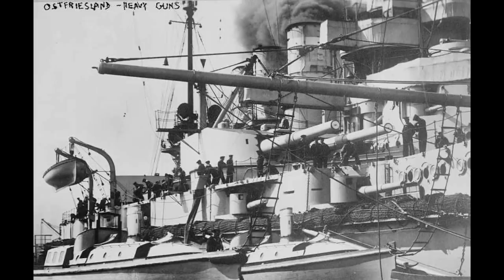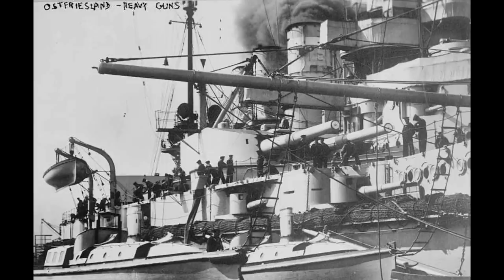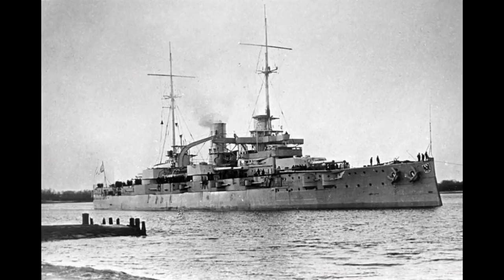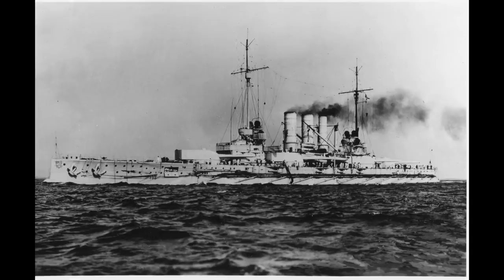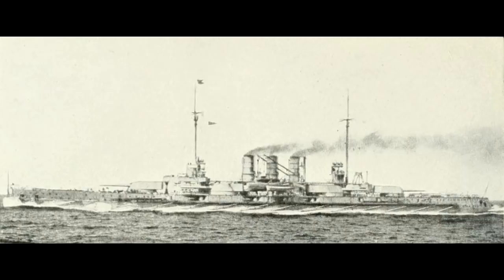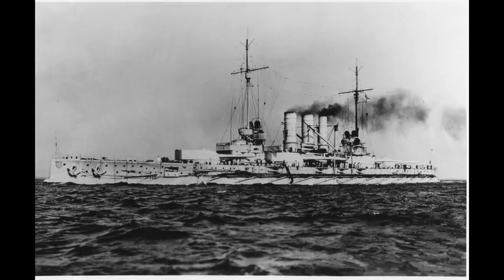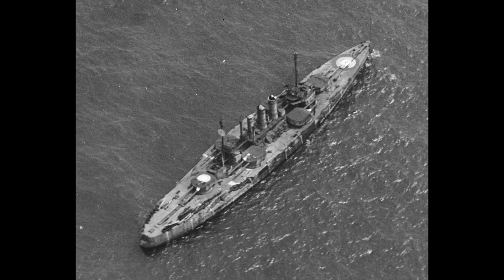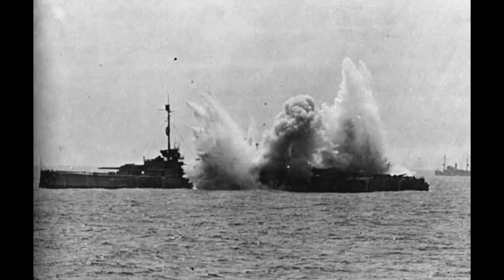SMS Helgoland - Guide 023 (Human Voice)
The Helgoland class, Germany's second dreadnought battleships, are today's subject.